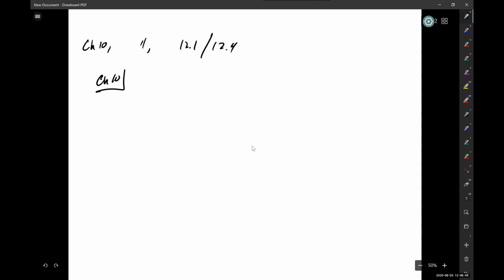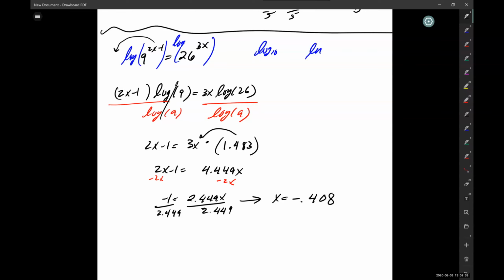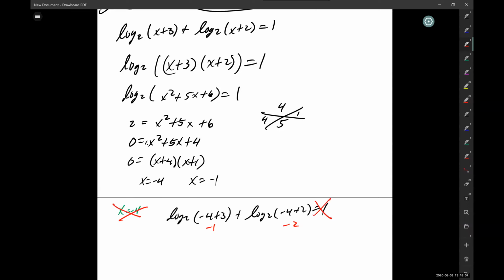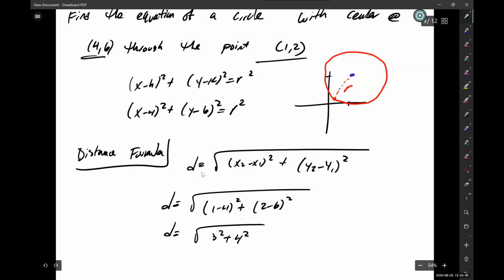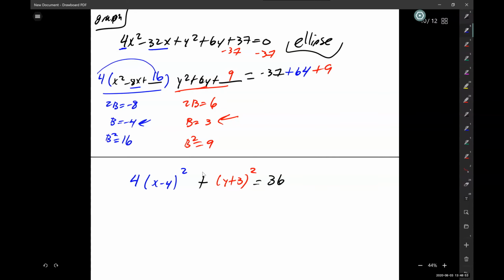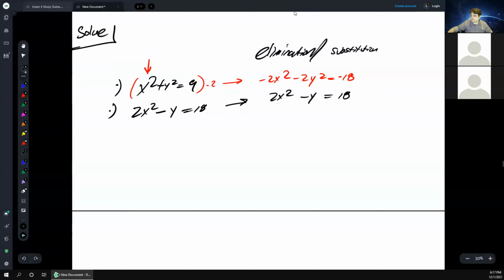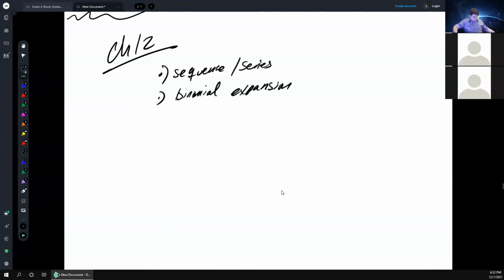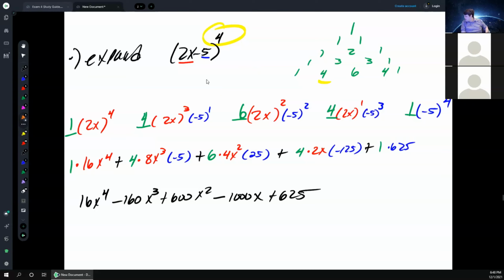Math 125 Exam 4 Review